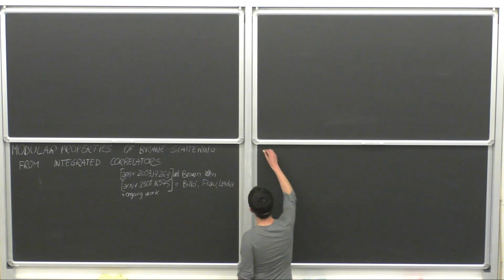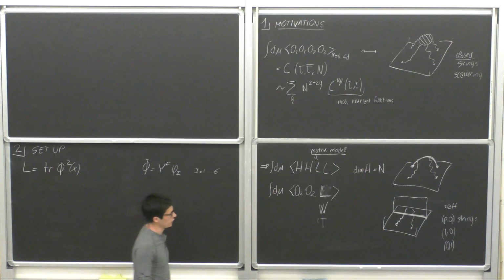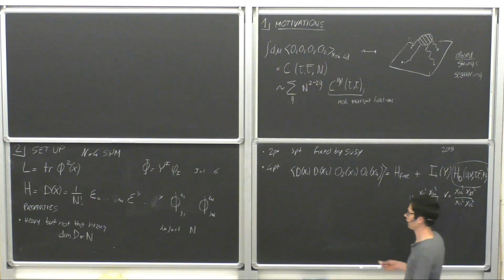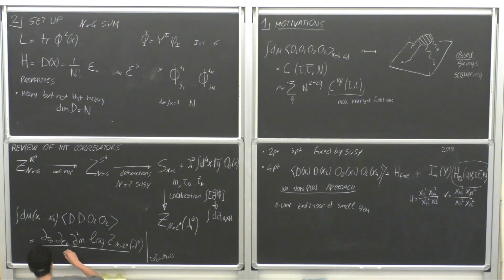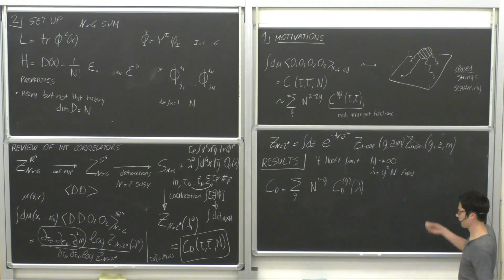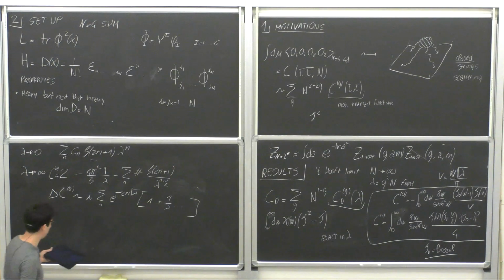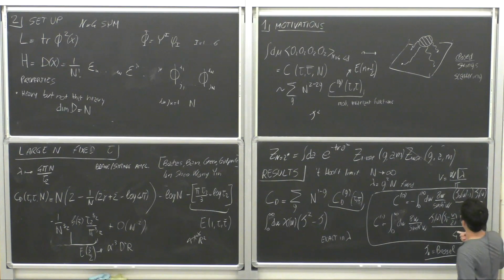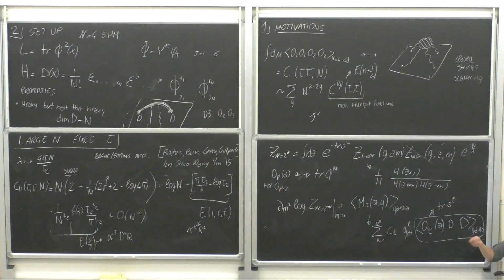Francesco Galvagno: "Modular properties of brane scattering from integrated correlators"